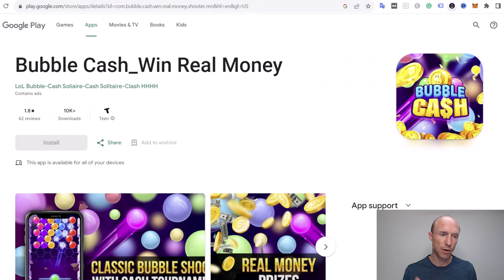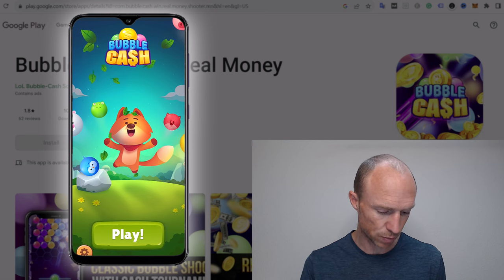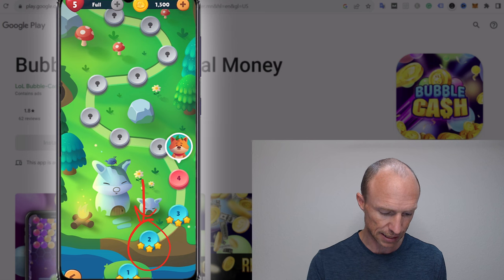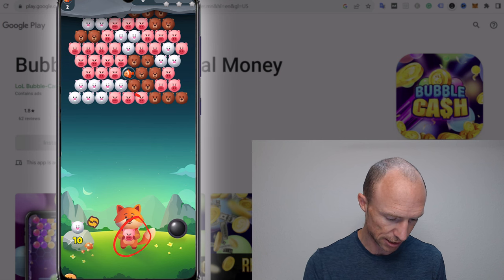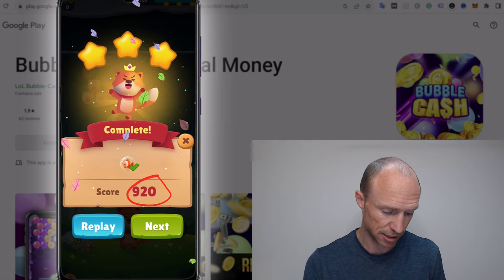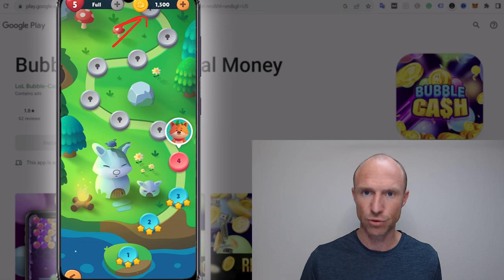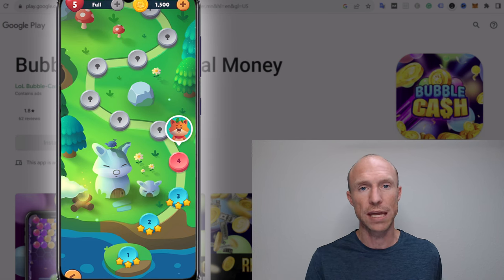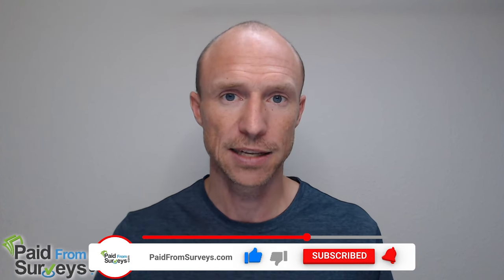Bubble Cash Review – Win Real Money Playing Bubble Games? (Important Details)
This Bubble Cash review will give you an inside look and show if you can really earn money by playing bubble games. Or is it a waste of time?
✔️List of the best ways to earn money by playing games

Bubble Cash is an app that claims you can earn real money by playing a simple game. So potentially, it can be a fun way to earn extra cash if you like playing games.

But is the app legit, or is it just a complete waste of time?

In this Bubble Cash review, you will learn how it works so you’ll know what to expect before downloading the app.

And let me reveal right away that if you’re looking for ways to earn money, this is an app to stay away from. Yes, the games could be fun, but there’s an insane amount of ads inside the app.

In addition to that, the app name itself Bubble Cash_Win Real Money is misleading. There’s no way to get real money. So there’s no reason for you to use this app, especially if your main goal is earning money.

If you are looking for legitimate ways to make money by playing games, check out the link below for more information.

0:00 Intro to Bubble Cash review
0:25 Who can join
1:11 Bubble Cash overview
1:51 How it works
4:25 Can you get paid?
5:40 Final verdict